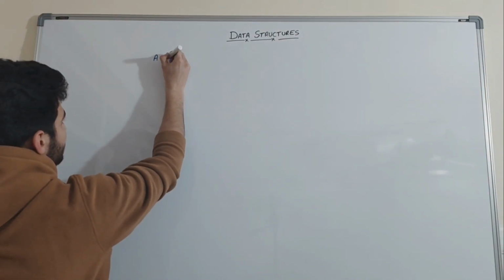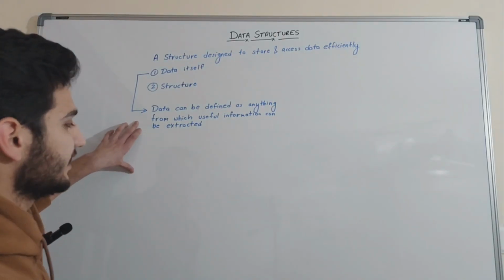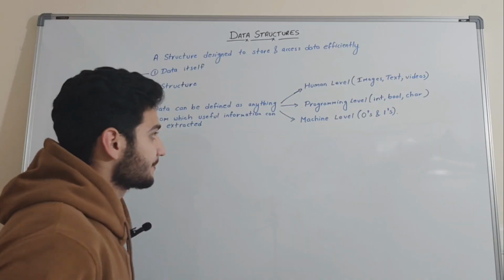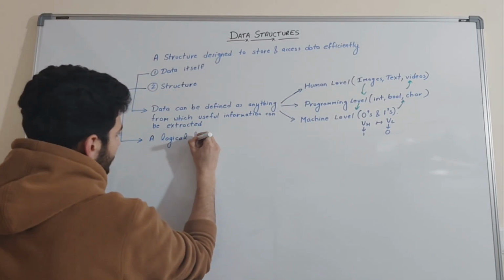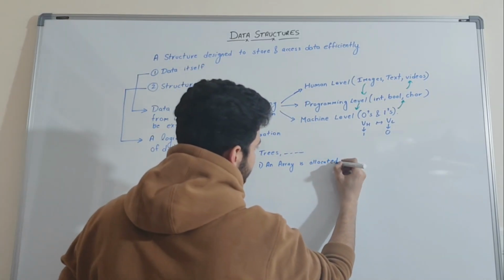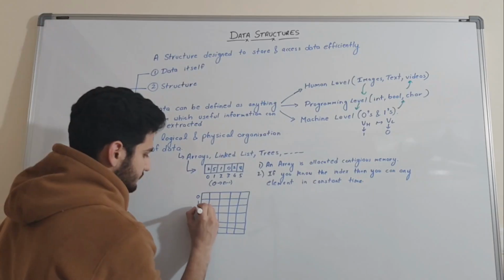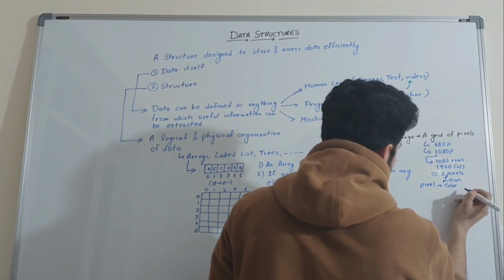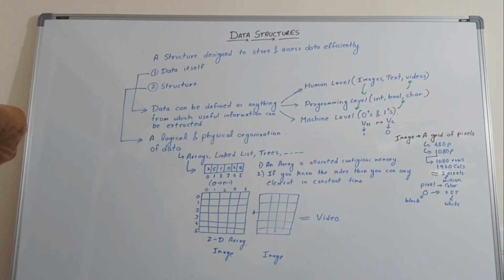Introduction to Data Structures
Hello There, This is an introductory video on Data Structures. Hope you understand the content !!